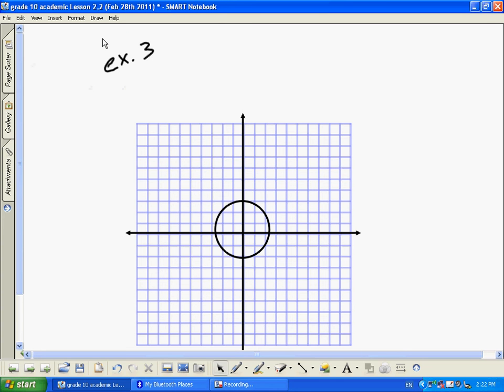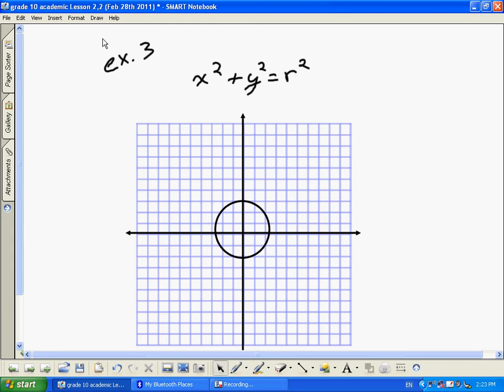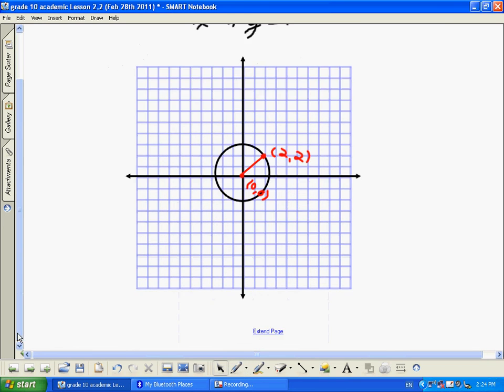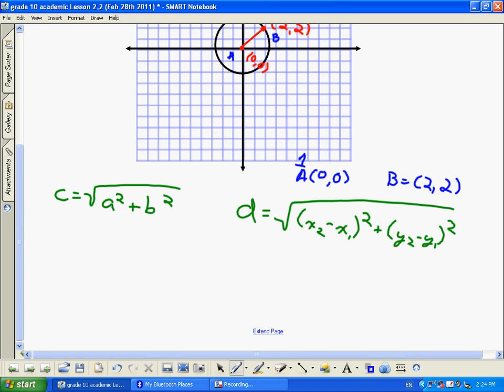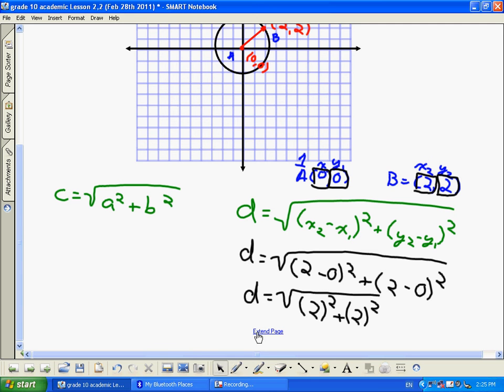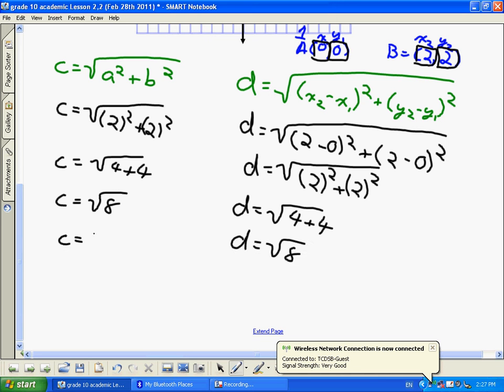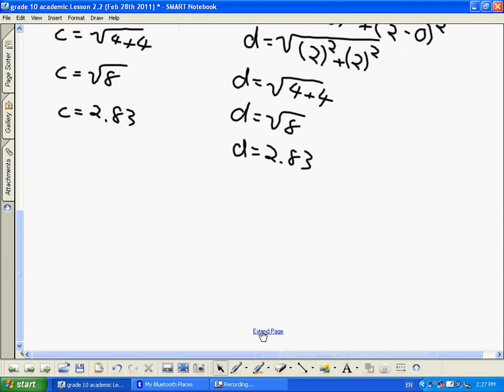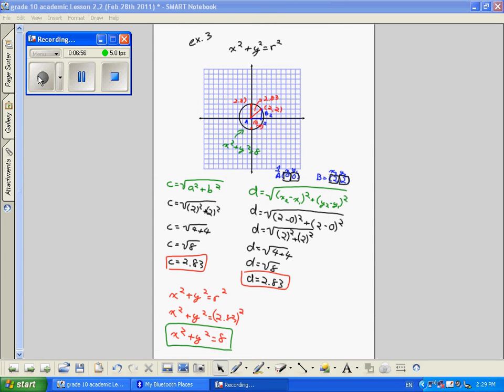grade 10 academic (Feb 28th 2011 part 1 and 2, period 4).avi